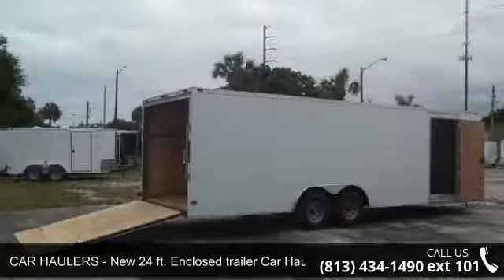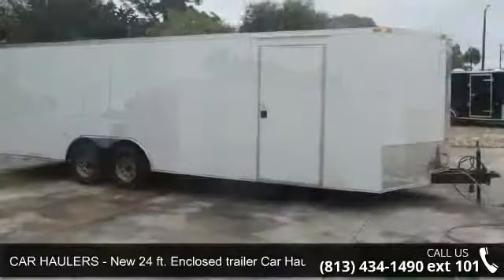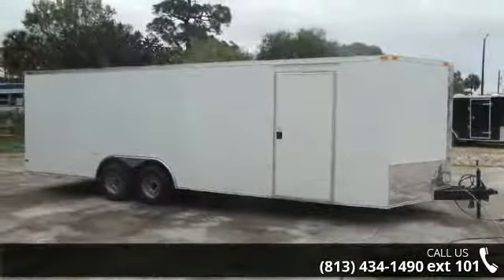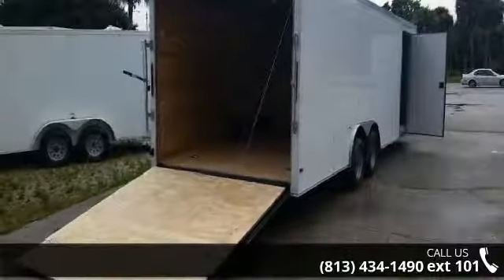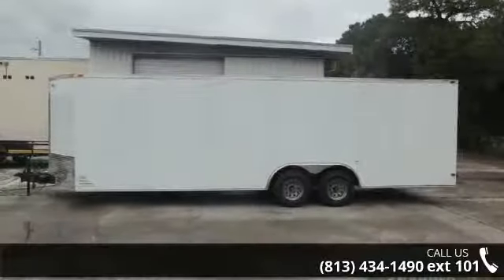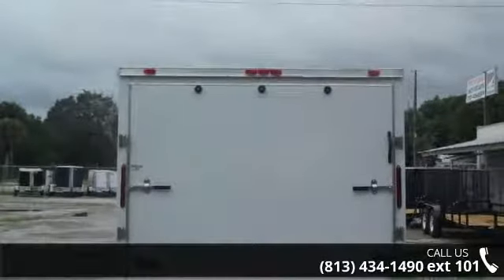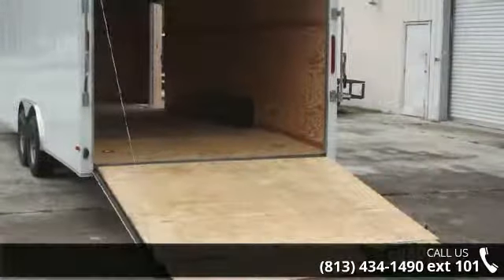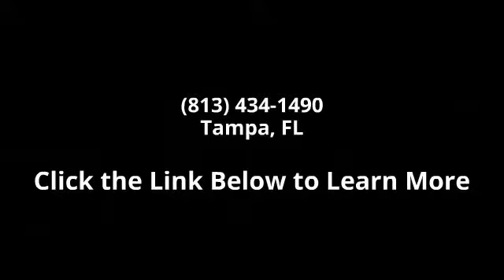CAR HAULERS - New 24 ft. Enclosed trailer Car Hauler - Sn...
New tandem axle trialer. Four D Rings welded to frame to secure cargo. V Nose front - reduces wind drag when driving and front has 24inch ATP Stone guard. Rear Ramp door has spring assist on door. Side Door with RV lock. ATP step-well on side door. 6 6" trailer height. 3/4" Plywood Floor and 3/8" Grade A plywood Walls. White Exterior. CALL FOR ALL DETAILS ON THIS TRAILER!  NEW TRAILERS at used trailer prices! FACTORY PICK UP - $3,974 is the factory pick up price of trailer at factory located in south Georgia area TAMPA LOT - $4,406 is the Tampa (FL) lot price of this trailer. Additional fees or taxes may apply to the above trailer prices, depending on where you pick up trailer! Call for pricing info and availability! Pricing subject to changes without notice call for availability & pricing!